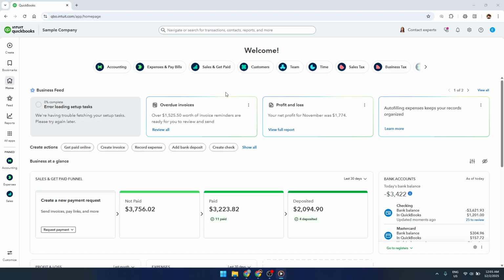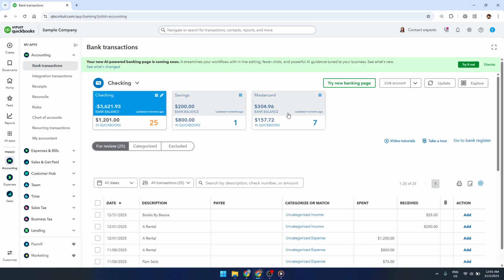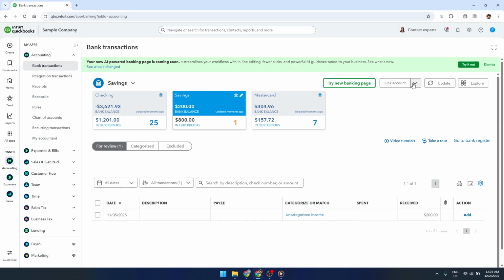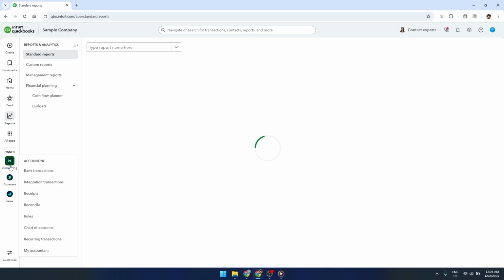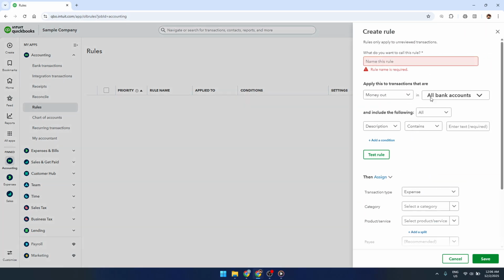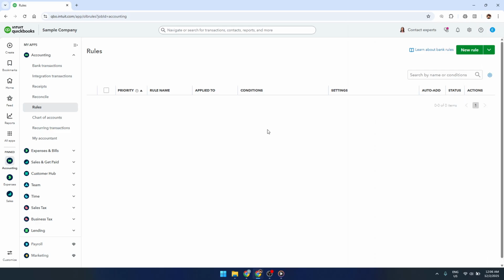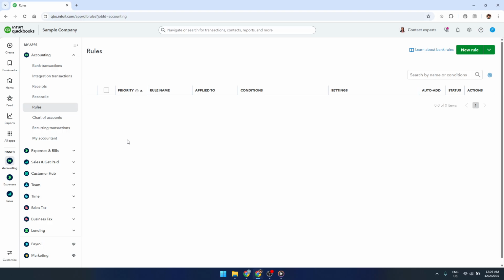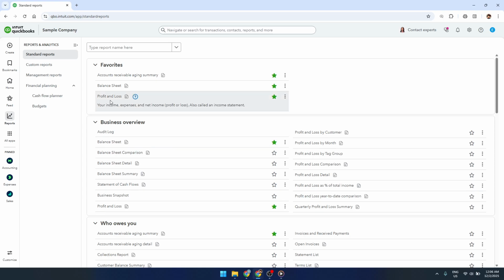How To Get Your Personal Finance On Point Using QuickBooks Online [2026 Guide]